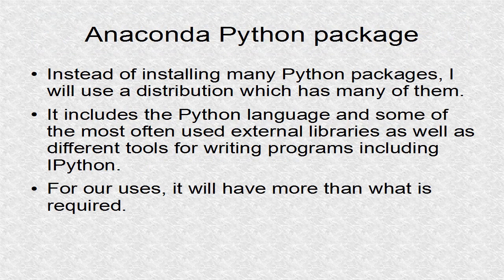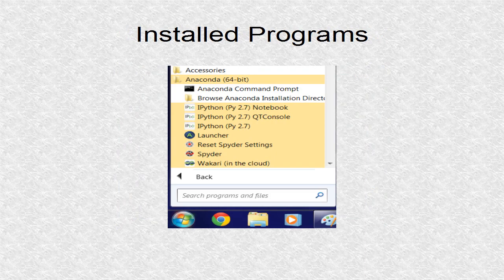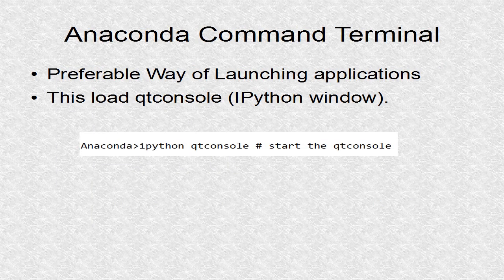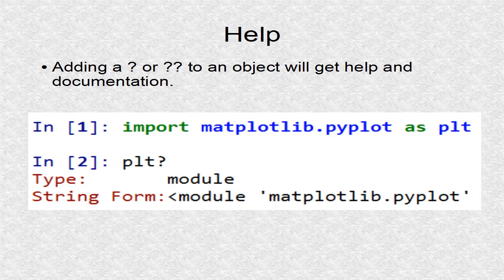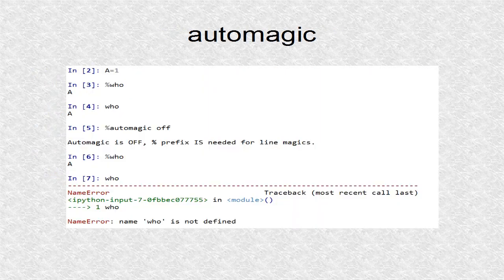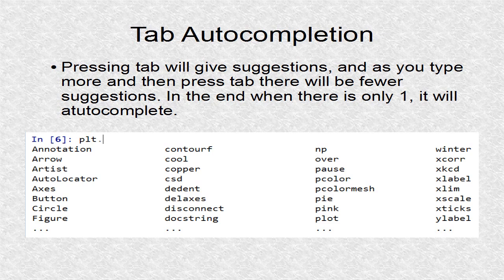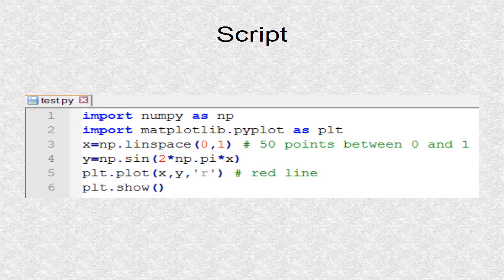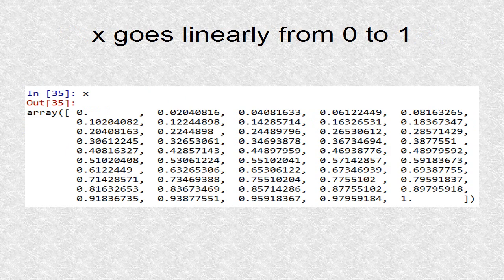1 IPython Environment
Introduction to IPython Environment using the Anaconda package. The rest of the series under Python Audio